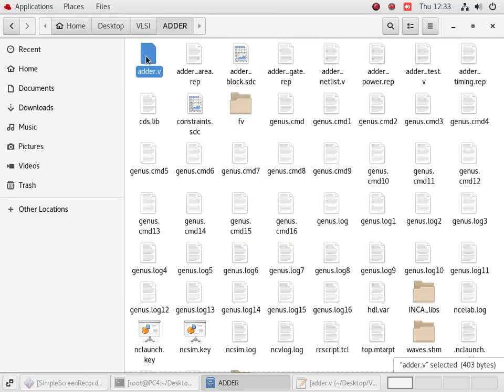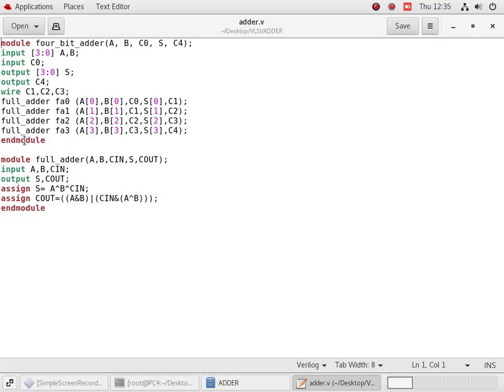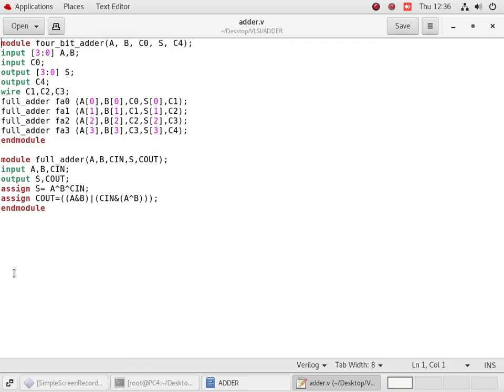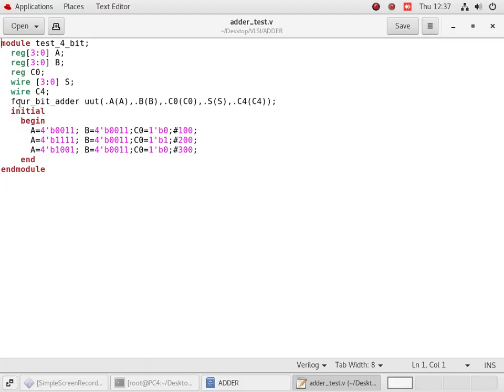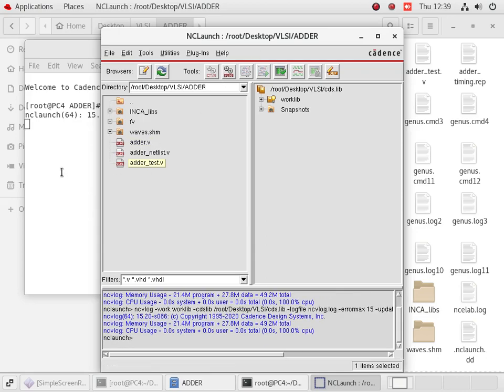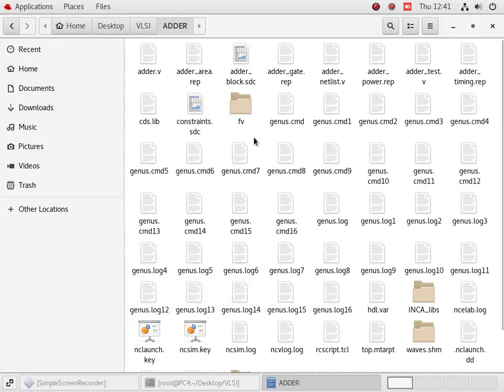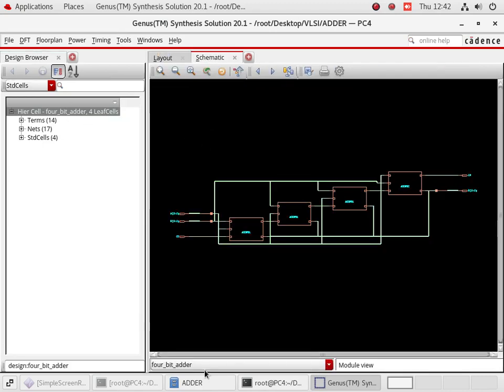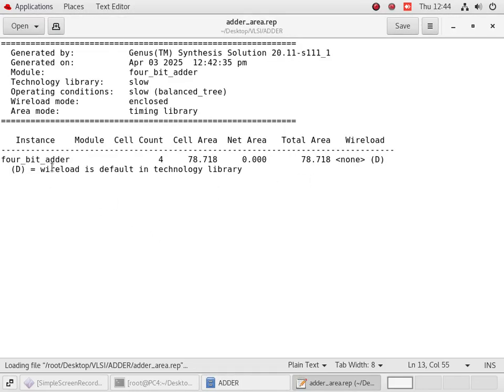Design a 4-Bit Adder